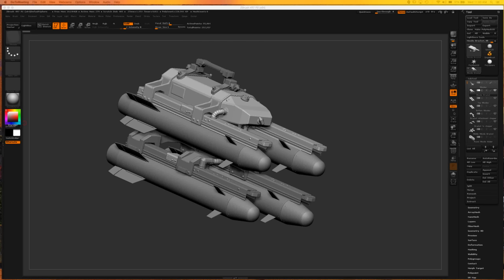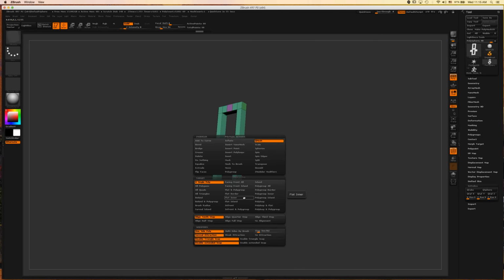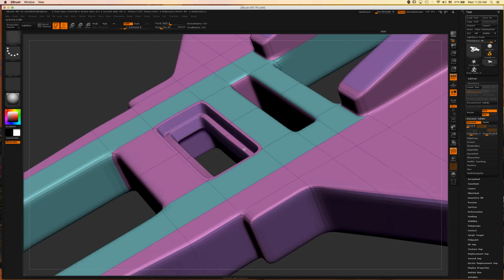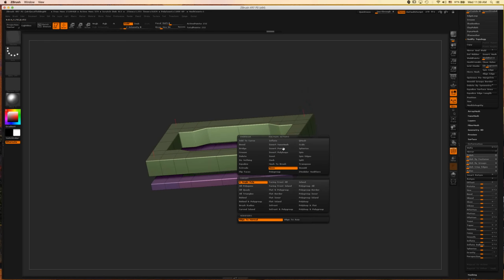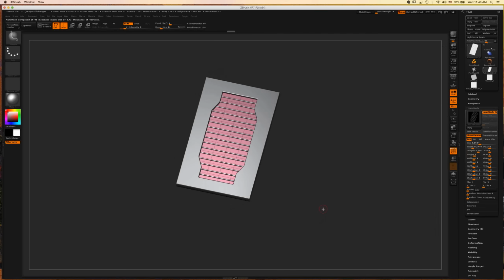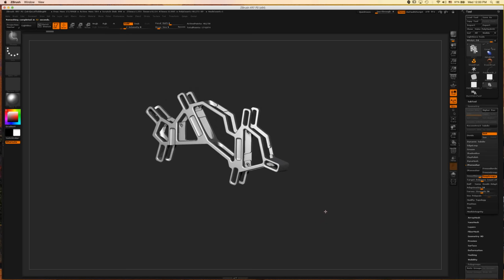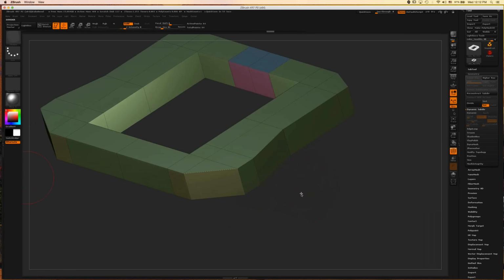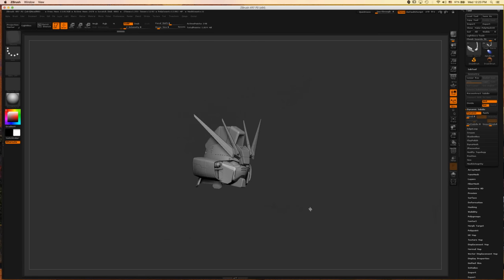Discover What's New In ZBrush4R7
Join us, as Pixologic’s own Paul Gaboury takes on a tour through ZBrush 4R7. He will be covering all of the new exciting features, which include ZModeler, Array Mesh, NanoMesh and the ZBrush to Keyshot Bridge. He’s even going to share a couple other additional features of you may not have been aware of in ZBrush4R7.

Paul Gaboury works for Pixologic helping to bring the next generation of sculpting software to the world. He has trained at nearly every major film and game company and has developed training programs for universities and educational institutions around the globe.

For more info about ZBrush 4R7 for Win visit the product page on the Novedge website.

Any ZBrush user or anyone interested in adding ZBrush to their pipeline